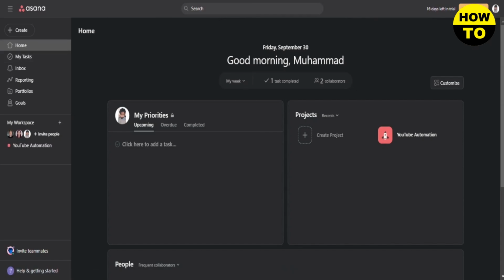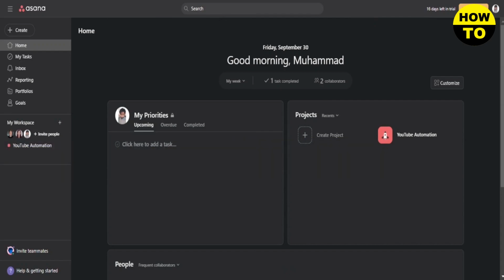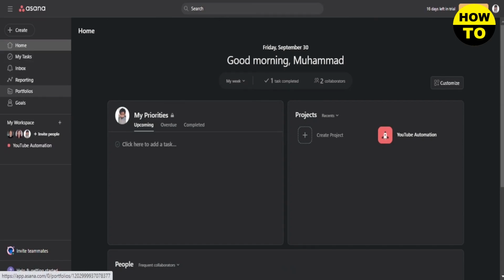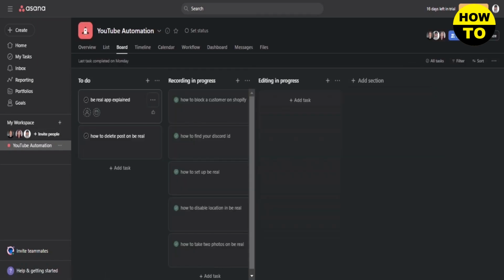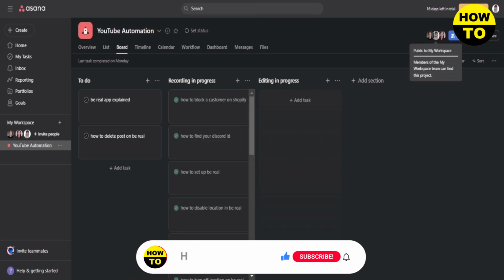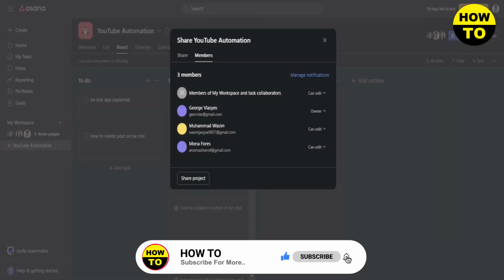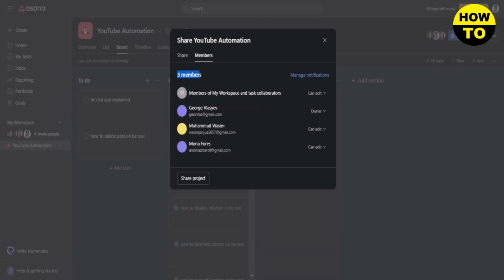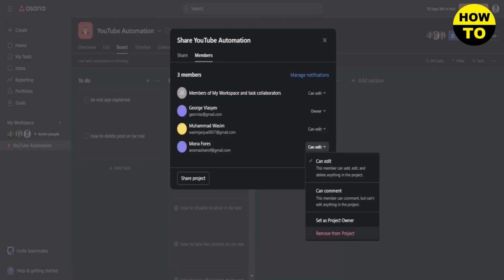How to Remove Member From Asana || Complete Explanation Step By Step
Learn How to Remove Member From Asana. It is really easy to do and learn to do it in just a few minutes by following this super helpful tutorial to get a better understanding of everything.